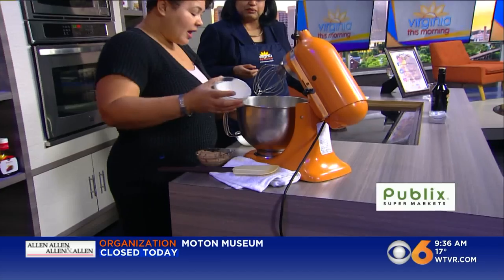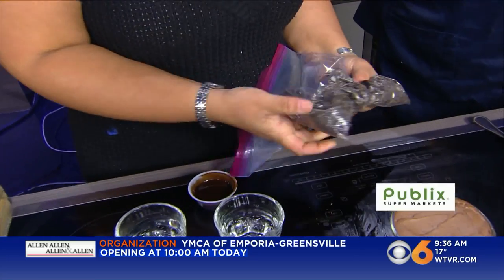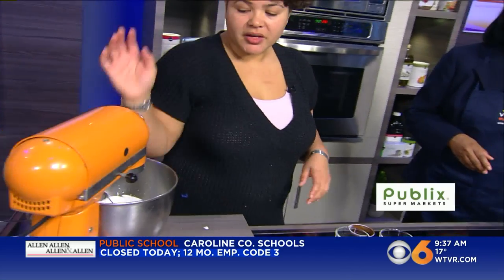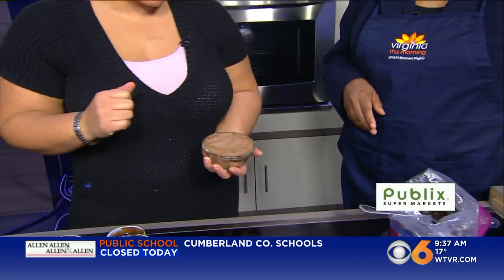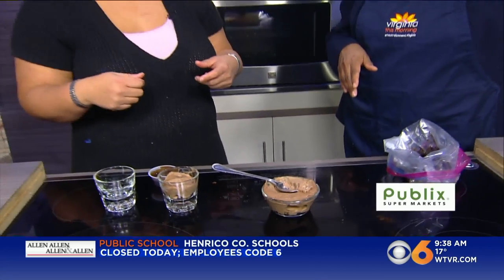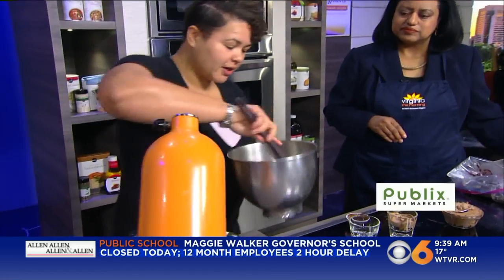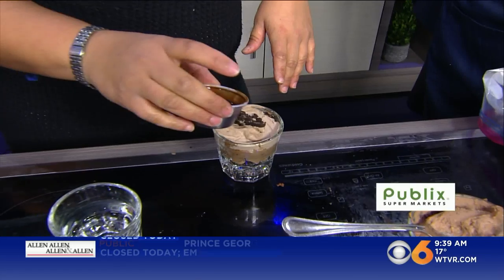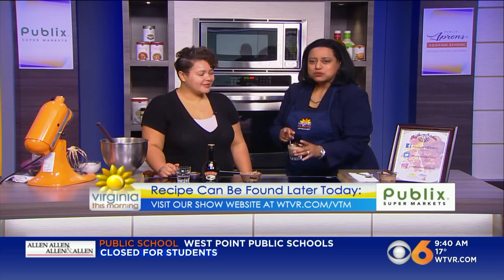No Bake Cheesecake with a splash of Bailey’s